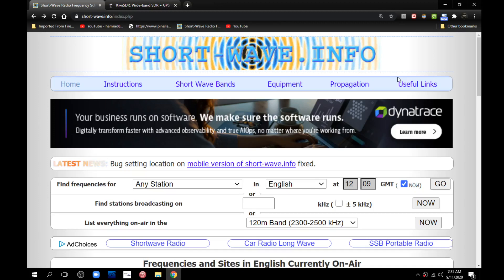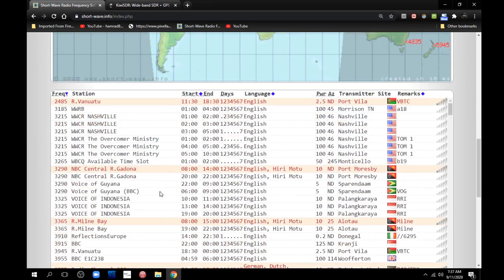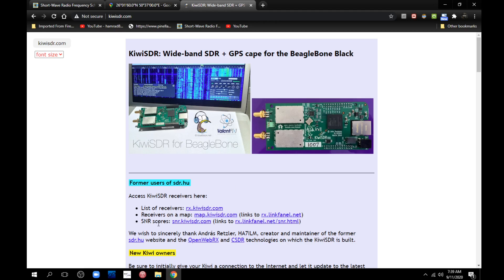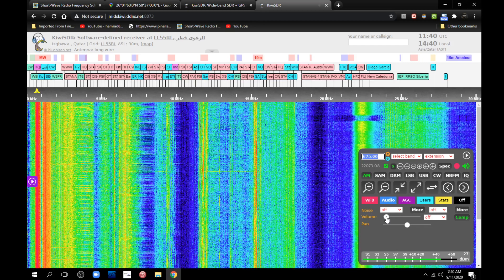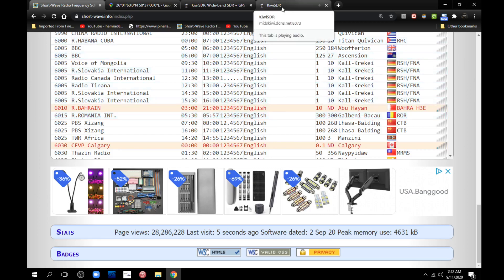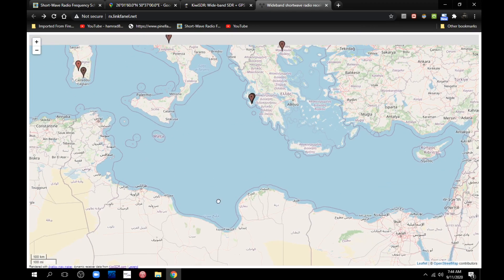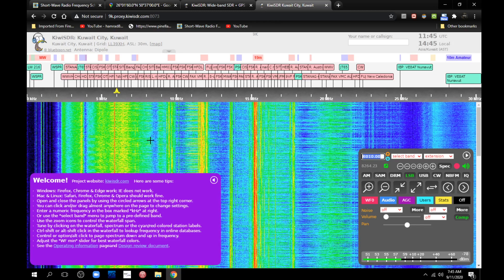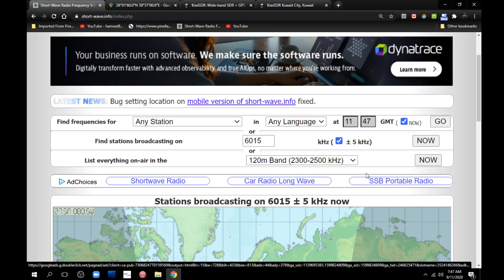TRRS #2000 - Finding Shortwave Stations - One Method